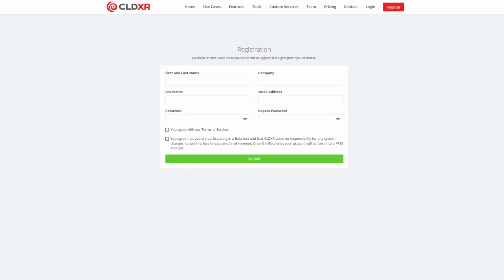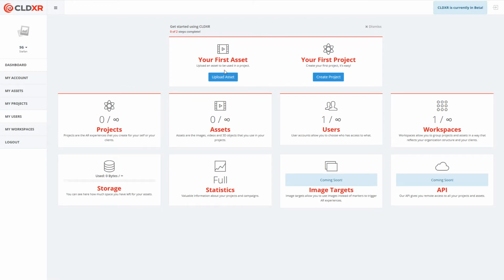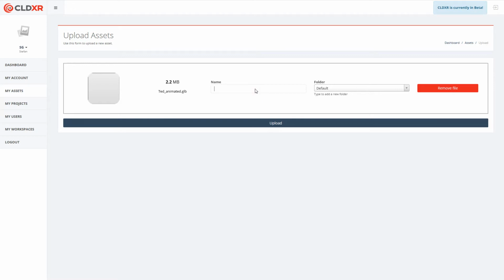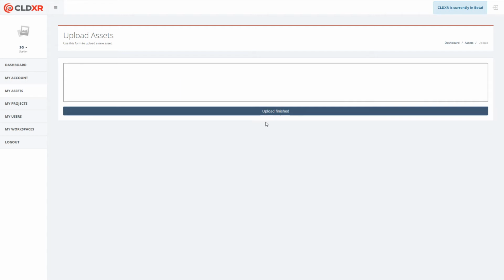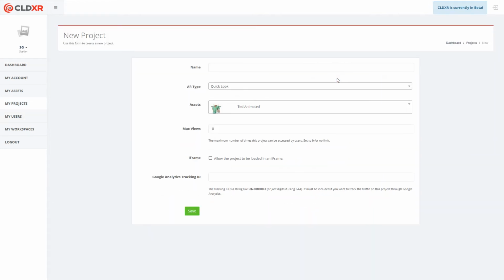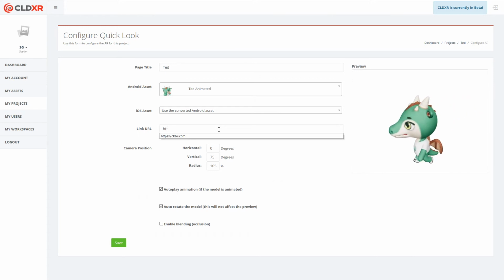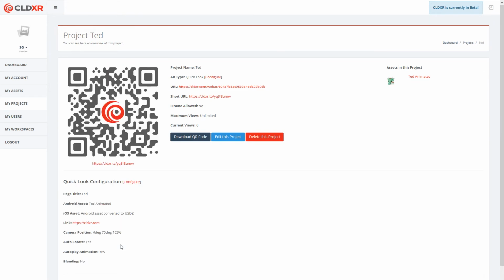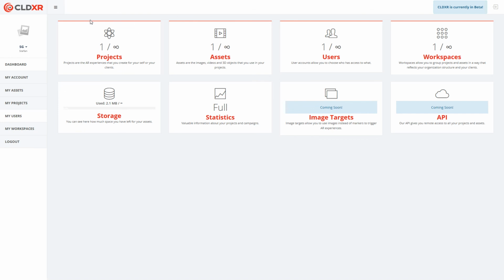CLDXR - First Time User Guide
To make sure your first impression of CLDXR is a good one, we made this little guide which will take you through creating your very first AR experience in only 6 minutes and 24 seconds.

Content of the video:

00:00 - Intro
00:24 - Registration
00:46 - Asset upload
01:53 - Creating a project
02:27 - Quicklook configuration
03:40 - Trying your first AR experience
05:00 - Project statistics